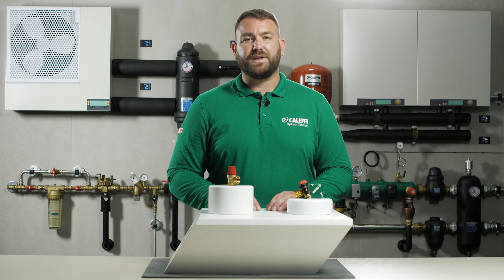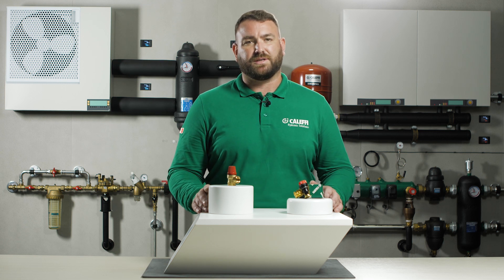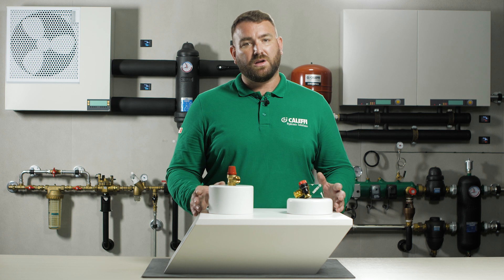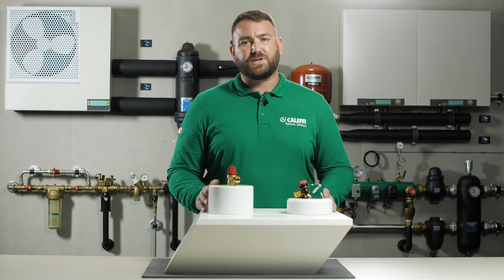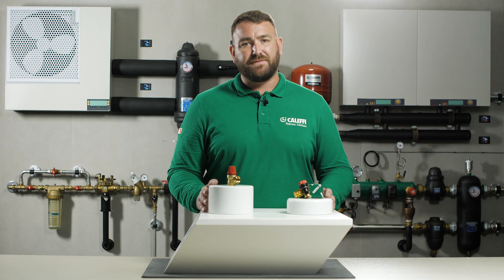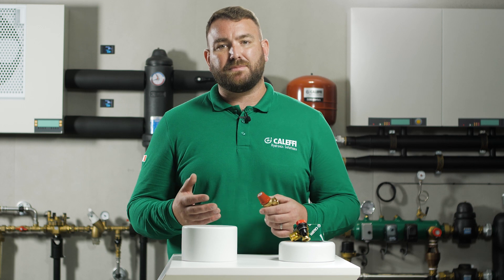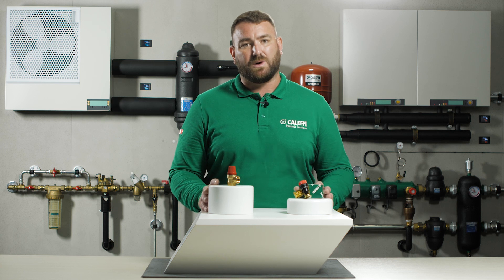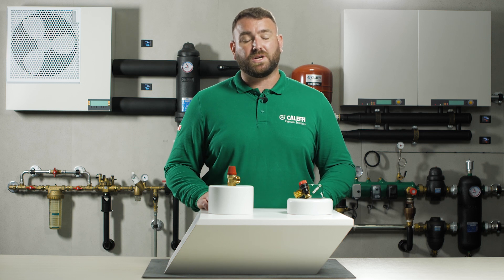Safety Relief Valves: protect your system from overpressure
Safety relief valves are typically used for controlling pressure on boilers in heating systems, on stored hot water cylinders in domestic hot water systems and in water systems generally.
Safety relief are manufactured in compliance with the Directive 2014/68/EU of the European Parliament and the Council of the European Union for harmonisation of member States with regard to pressurised equipment.